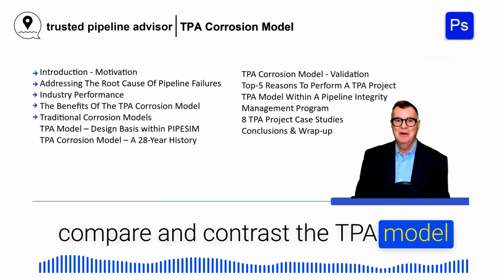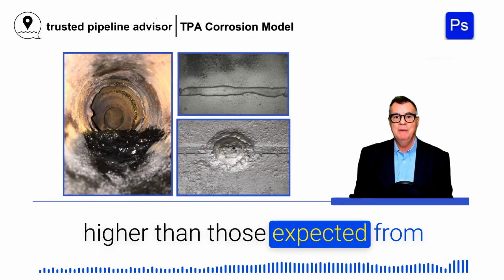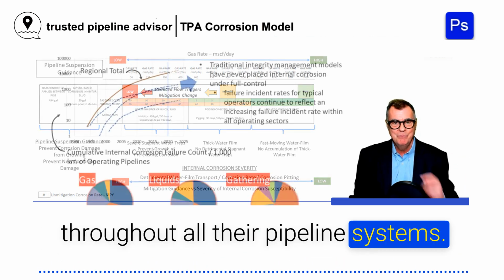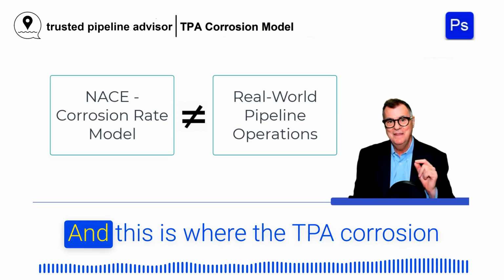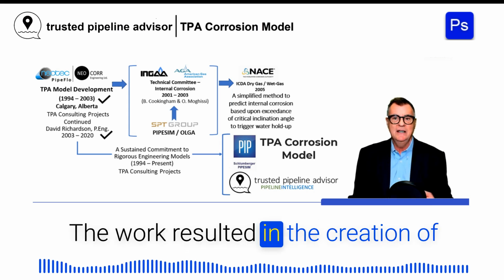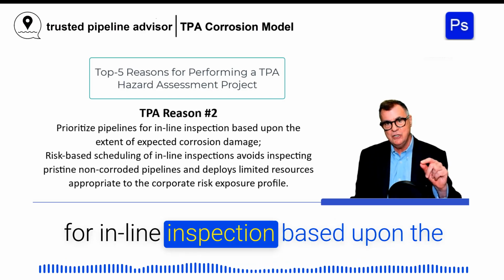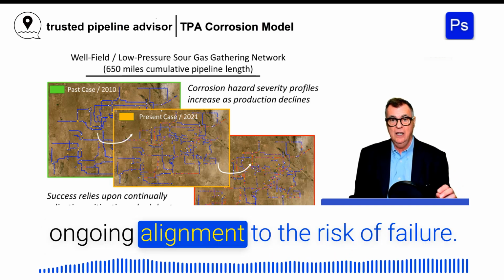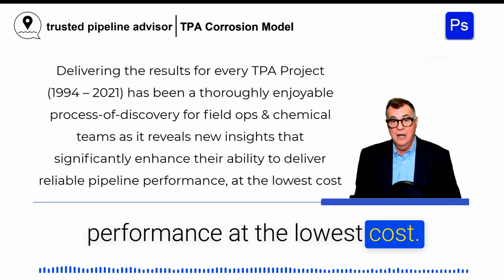V.33 SLB Webinar 2022: Launch of TPA Corrosion Model Integration within PIPESIM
Experience the unveiling of the TPA Corrosion Model within SLB’s PIPESIM software—a groundbreaking innovation designed to transform pipeline integrity management.

The Webinar reviews the 28-year journey that led to the development of this advanced corrosion hazard assessment model and its seamless integration into PIPESIM, providing operators with unparalleled insights and proactive corrosion mitigation tools.

Key Highlights:

• Overview of the TPA Corrosion Model: Learn how this model redefines industry standards by combining fluid flow modeling with real-world corrosion hazard profiling.

• Historical Context and Motivation: Discover the observations from DJR’s 40-year career in pipeline integrity, highlighting the persistent challenges that inspired the creation of the TPA model.

• Design and Validation: Explore how the TPA model leverages OLGA-S three-phase flow correlations and extensive field data to deliver highly accurate predictions for corrosion damage locations.

• Case Studies: Real-world examples showcasing the transformative impact of the TPA model on pipeline safety, operational efficiency, and cost optimization.

• TPA Corrosion Management Dashboard: See how the post-processing capabilities of PIPESIM generate actionable mitigation plans tailored to specific pipeline operating conditions.
Why Watch?

This webinar is essential for industry professionals seeking to enhance pipeline safety, optimize integrity management strategies, and achieve measurable improvements in operational performance.

🎥 Watch Now to gain unparalleled knowledge of the TPA corrosion model and its potential to revolutionize your integrity management program.

Chapters:

00:00 Intro
00:45 Overview of the TPA Corrosion Model
01:54 Historical Context and Motivation
02:33   Early Observations and Challenges
05:10 Development of the TPA Corrosion Model
05:40 Field Operations and Root Causes
07:50 Industry Performance and Benefits
09:17 Comparison with Traditional Models
11:09 Design Basis of the TPA Model
13:24 Validation and Case Studies
22:06 TPA Corrosion Management Dashboard
23:40 Conclusion and Wrap Up

Tune in next time for more expert insights into pipeline integrity management.